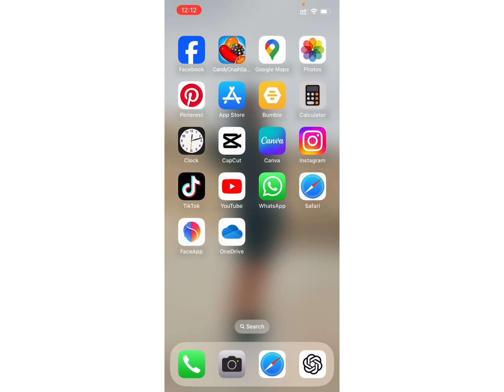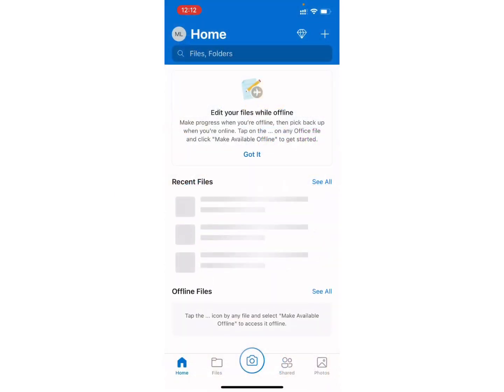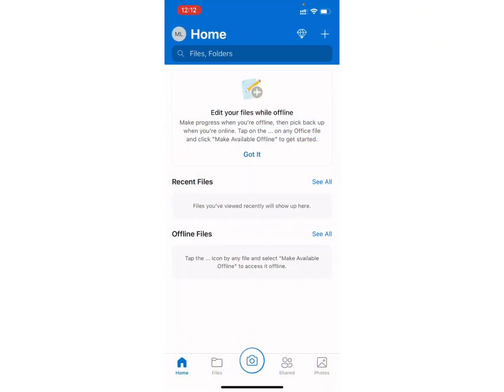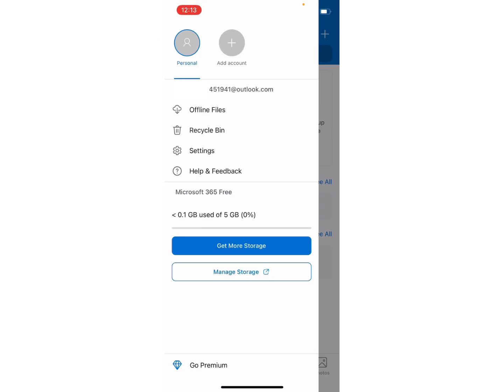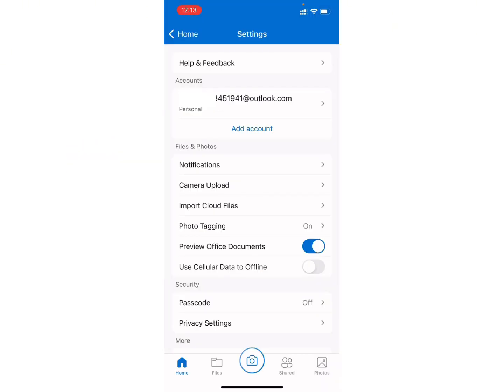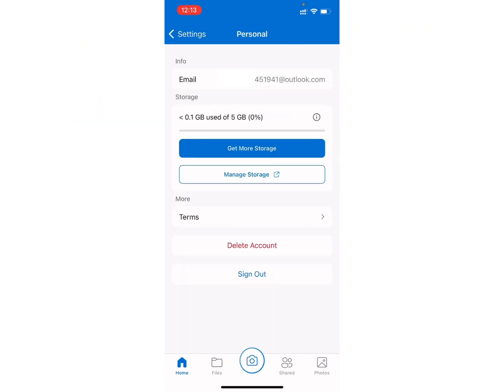How to Delete Microsoft OneDrive Account 2024?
Discover the hassle-free process to bid farewell to Microsoft OneDrive Account with our tutorial on How to Delete Microsoft OneDrive Account! We've got you covered with quick and concise insights on how to delete your OneDrive account effortlessly. Say goodbye to unnecessary storage and streamline your digital life with our expert guidance. Tune in now to learn the ropes and make a clean break from OneDrive. Simplify your online presence with just a few clicks – watch and declutter today!